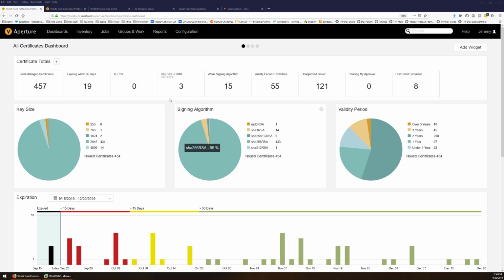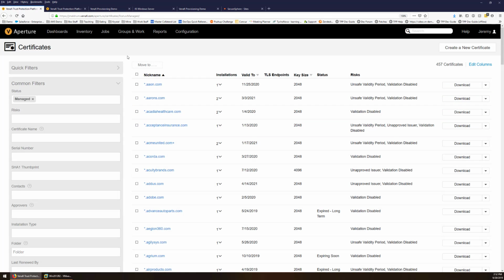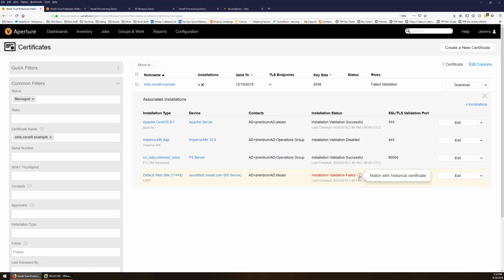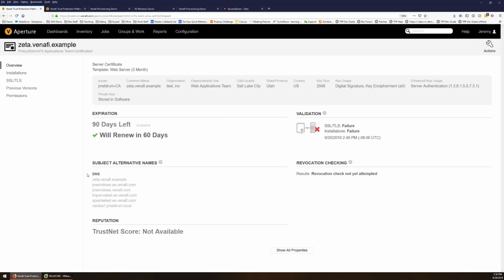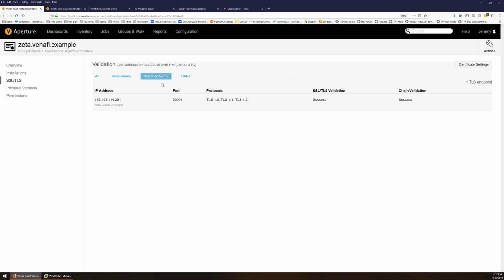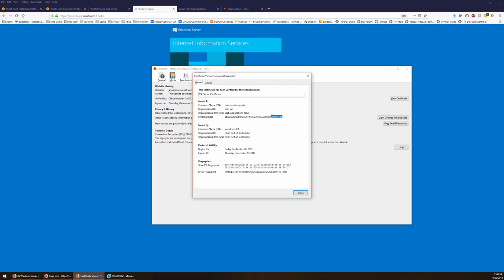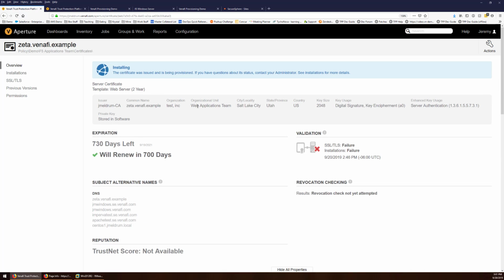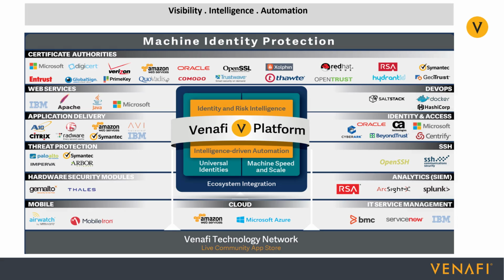Power and Simplicity of Replacing a Certificate Found in Many Locations/Endpoints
This Video demonstrates how easy it is to replace a certificate that is found on many different endpoints.

The specific endpoints/technologies demonstrated are:
--Windows IIS
--Imperva
--Apache
--F5